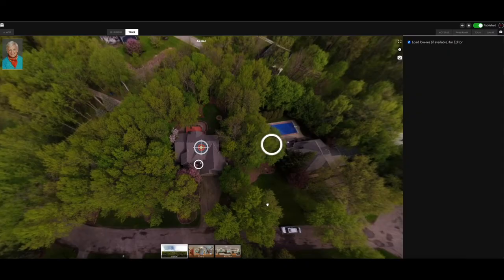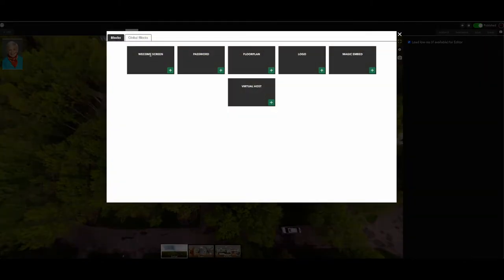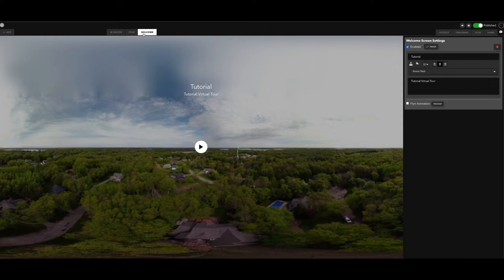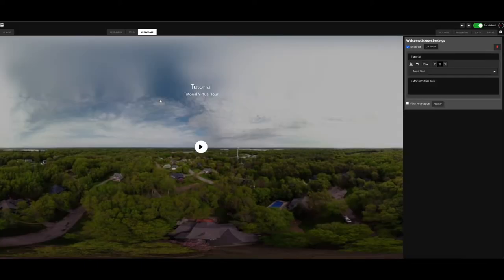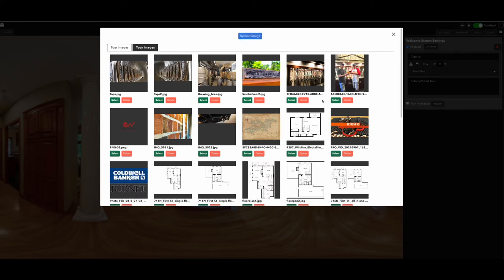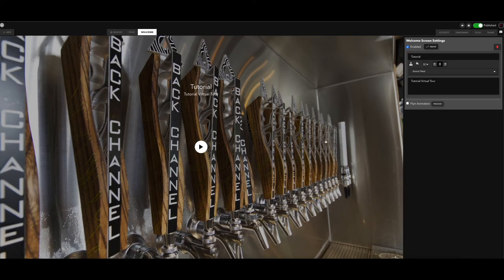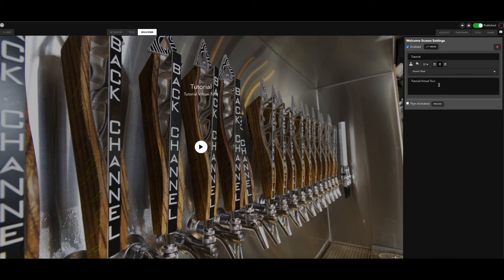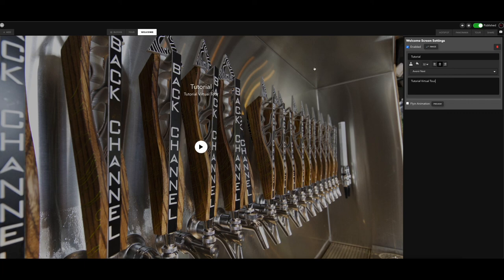How to add a WELCOME SCREEN to your virtual tour.